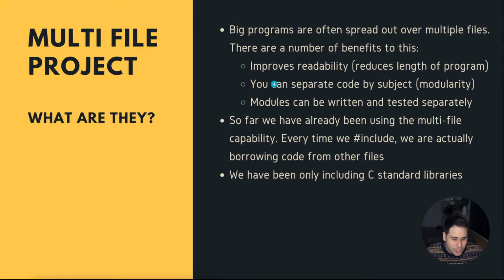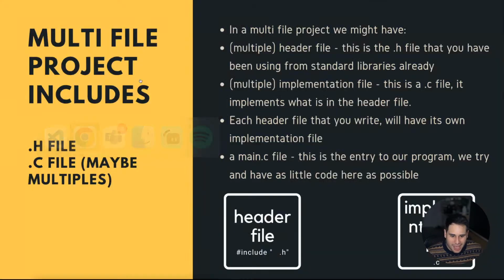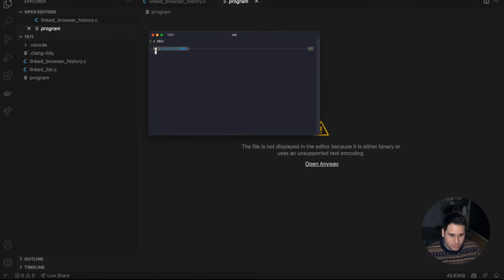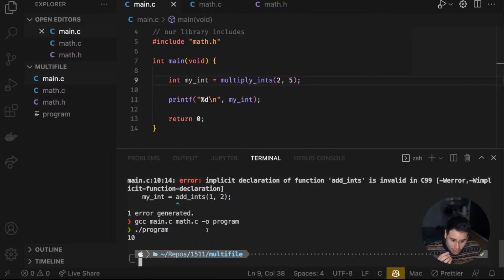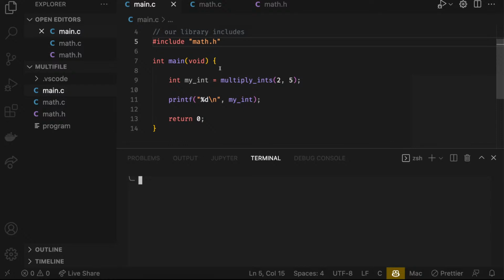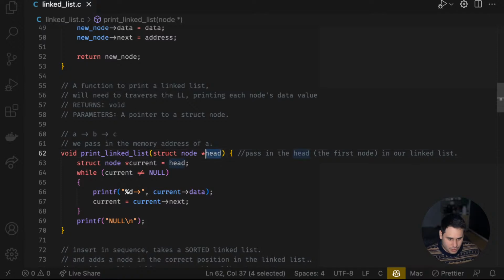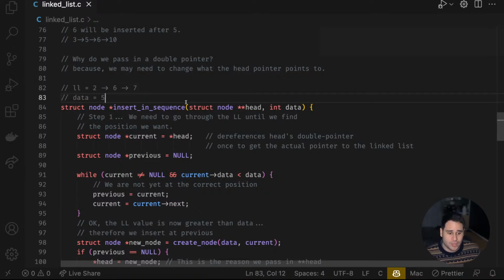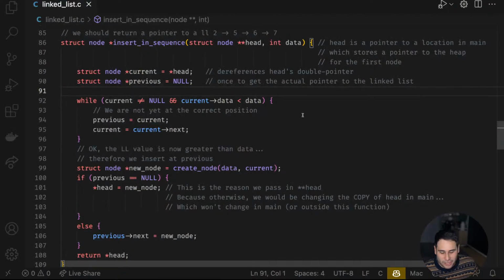COMP1511 Week 8 Lecture 2 | Linked Lists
Timestamps:
0:00 - Welcome
6:25 - Lecture start
15:45 - Multi file programs
45:00 - Multi file code demo
57:30 - Break
1:09:40 - Kahoot
1:15:00 - Lecture resume
1:25:50 - Linked List Functions